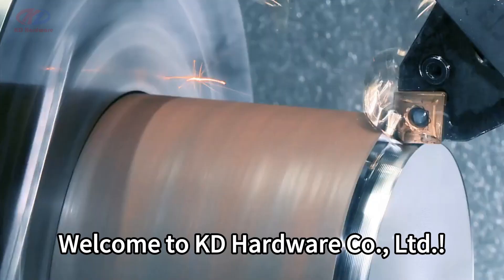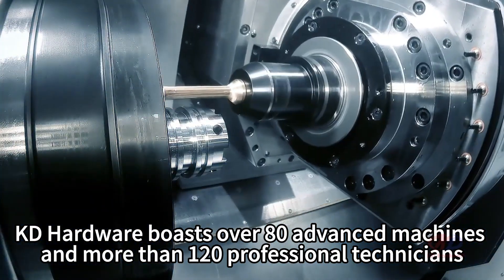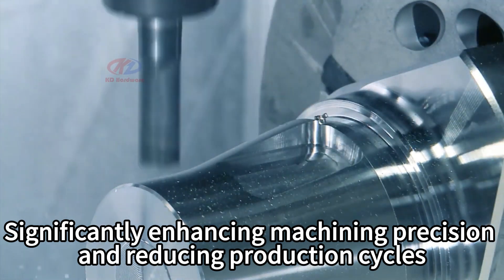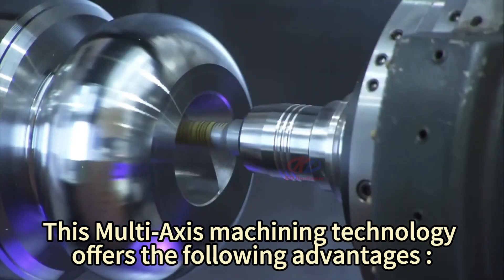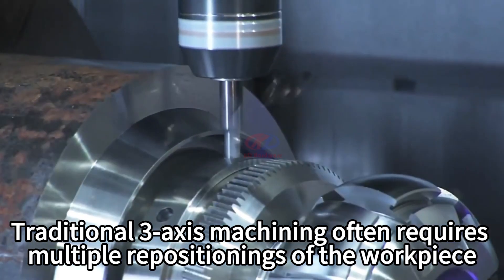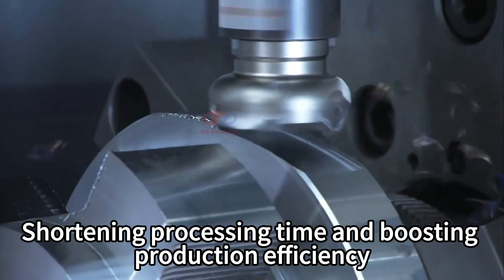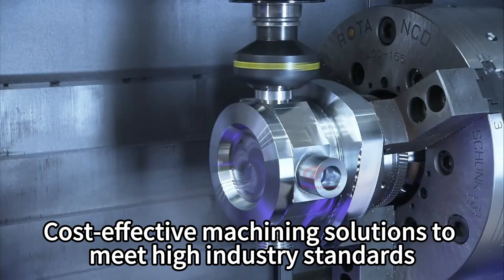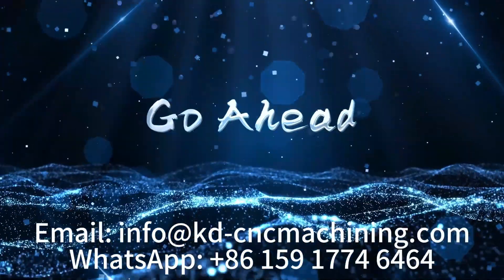5 axis turning and milling composite machining services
At KD Hardware, we specialize in high-precision CNC turning services, catering to global clients with a wide range of machining needs. Our skilled engineering team and state-of-the-art equipment—from automatic CNC lathes to turn-mill centers and Swiss-type lathes—ensure efficient production of both simple and complex components.

With over 80 advanced machines and 120+ professional technicians, we offer rapid prototyping, multi-axis machining, and comprehensive CNC turning solutions. Our services help accelerate product development cycles while maintaining competitive pricing and fast, accurate delivery.

Discover Our 5-Axis Turn-Mill Technology

Our advanced 5-axis turn-mill technology combines turning and milling operations, delivering enhanced precision and reduced production cycles. This cutting-edge technology ensures high performance, cost-effective solutions that meet the stringent demands of various industries.

Whatever your sector, KD Hardware’s 5-axis machining offers unmatched design flexibility and production advantages.

Your Trusted CNC Machining Partner